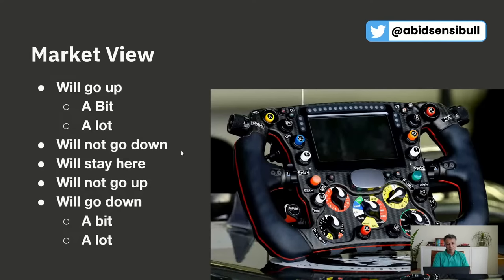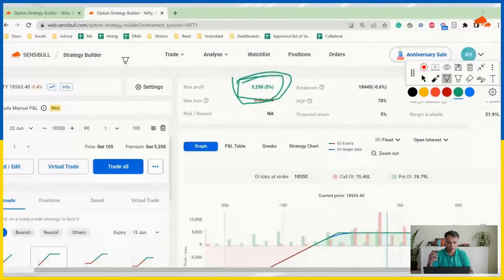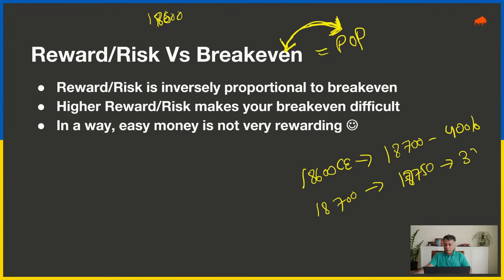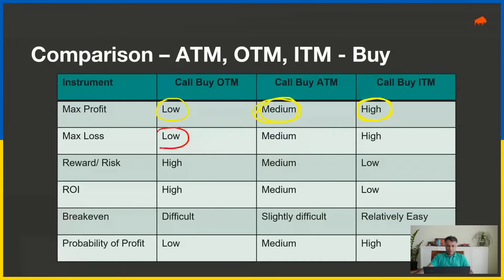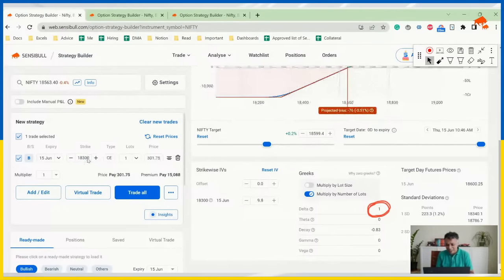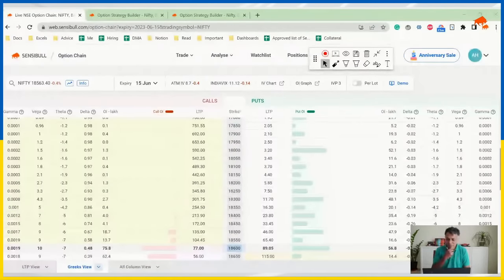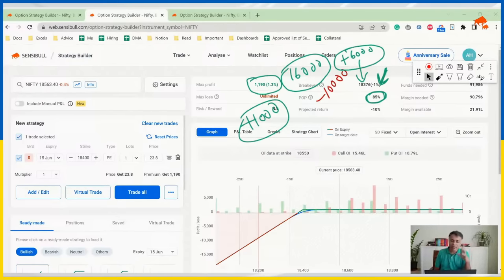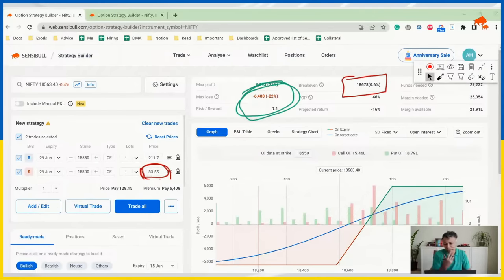Practical Options Trading | FREE Workshop | Abid Hassan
The stream ended abruptly due to tech issues. Terribly sorry about that We covered everything till spread comparison. Will resume that next week. Same time. Thank you.

Welcome to the FREE Practical Options Trading Workshop by Sensibull CEO & Co-Founder Abid Hassan.

In today’s session, we will cover topics like:
1. How to predict market direction
2. Option Strategies and when to use them
3. Comparing options strategies for different market conditions
4. Choosing the right Risk Reward, payoff, and probability of profit

Timestamps

0:00 Introduction
3:17 Different types of Market views
4:54 Effect of time on Market views
6:07 Personal Story time
8:03 How to select Instruments?
13:14 Comparision - Buy Call vs Sell Put
15:29 Does unlimited max profit actually matter?
18:49 What really defines Option Trading?
19:06 Connection between breakeven & POP
21:43 Buy Call vs Sell Put Summarised
26:27 The Impossible trinity
30:02 RR vs Breakeven
32:46 ATM Buy vs OTM buy vs ITM Buy
35:18 LIVE Comparison between ATM, OTM, ITM Buy
36.43 Comparing Max Losses
37:54 If Nifty moves till 19000, what happens
40:25 Comparing Reward/Risk of ATM, OTM, ITM Options
41:37 If Nifty moves till 18700, what happens
43:35 Summarising ATM, OTM, ITM Buy
46:45 Buying an ITM Option is like buying a Futures
55:00 Risk of buying ITM instead of Futures
55:41 Summary of ITM option is like a future analogy
1:05:09 The Michael Bevan Analogy
1:07:11 Summary of ITM, ATM, OTM Comparison
1:09:25 How to select an ITM Option?
1:10:59 What strike, option, & expiry should you sell?
1:11:28 LIVE Demo of which strike to sell
1:13:26 Comparing profits & POP of ATM, ITM, OTM Sell
1:25:10 Summarising ITM, OTM, ATM Sell
1:29:50 Comparing Bull Call vs Bull Put Spreads
1:32:59 Impact of taking spreads on losses & breakevens